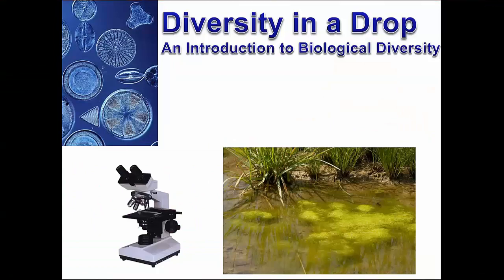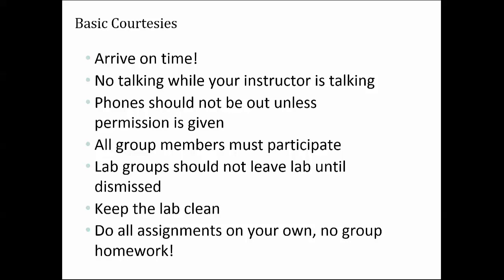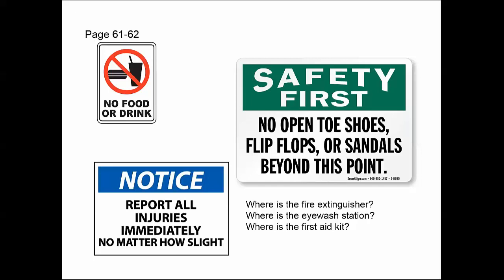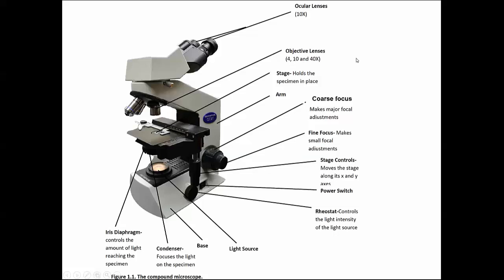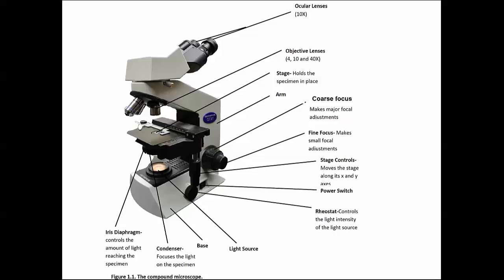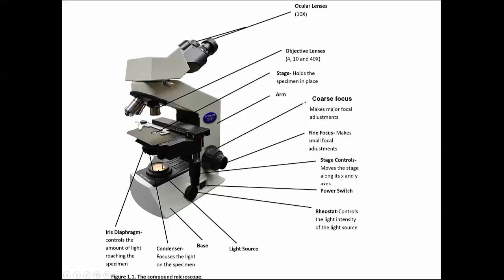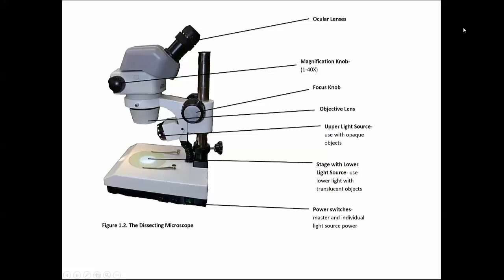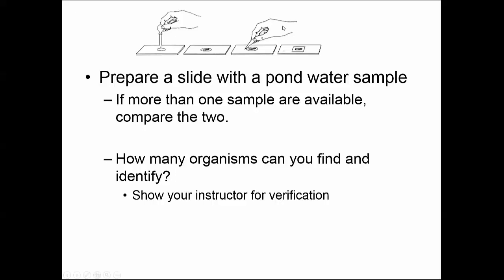Life in a drop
A prelab video for Biology 1441 Lab I